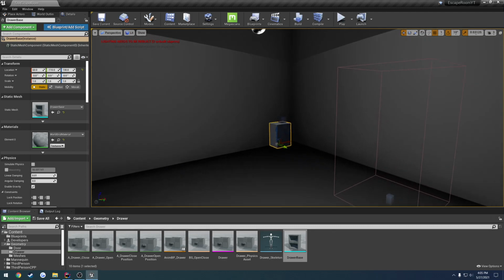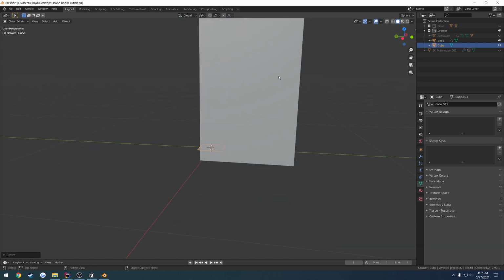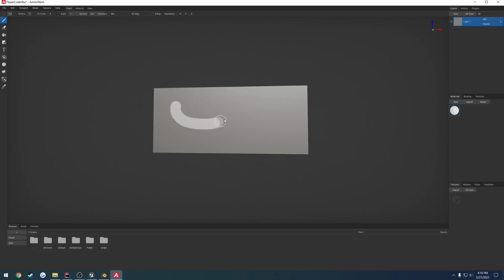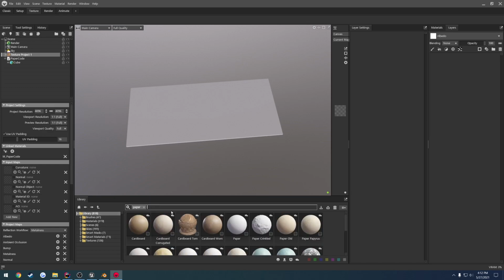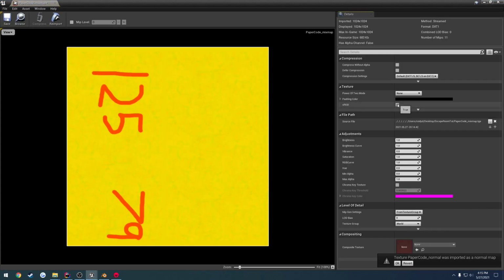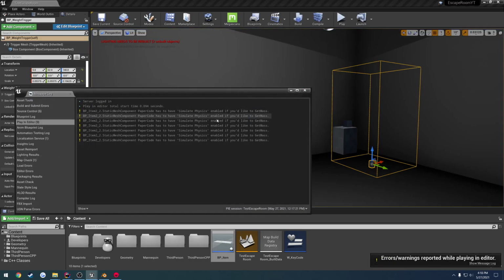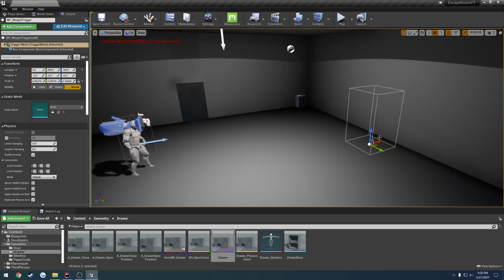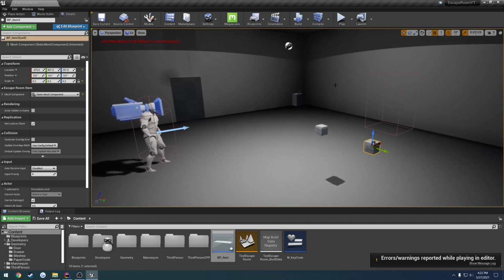Unreal Engine C++ Escape Room Game #37: "Create Paper Code"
In this video we create a Paper Code asset to use as part of our gameplay